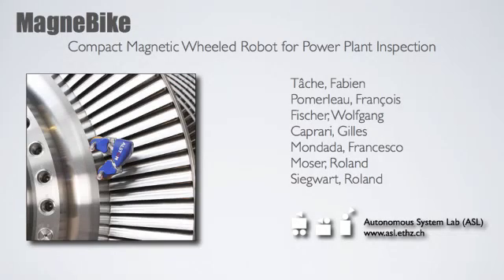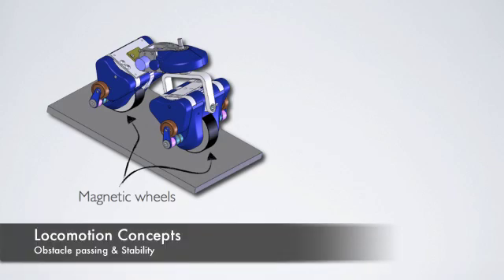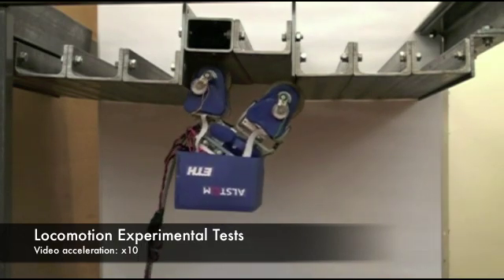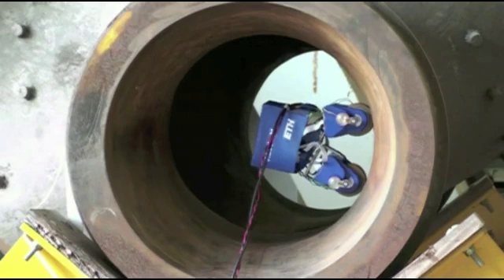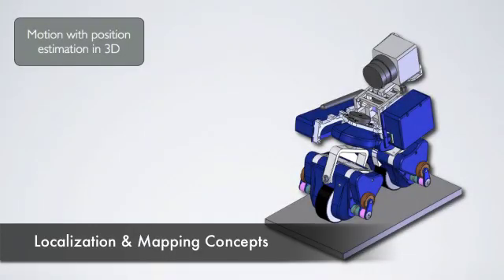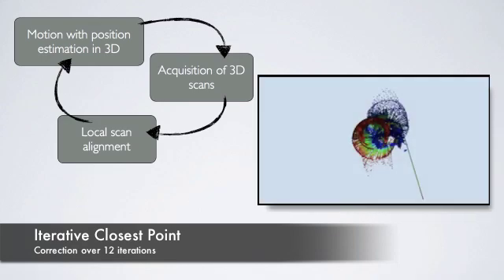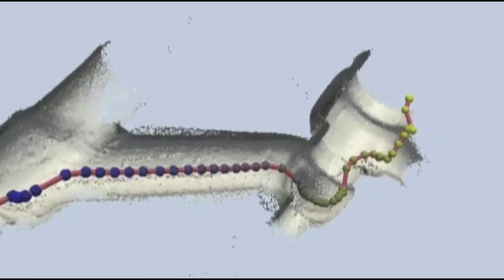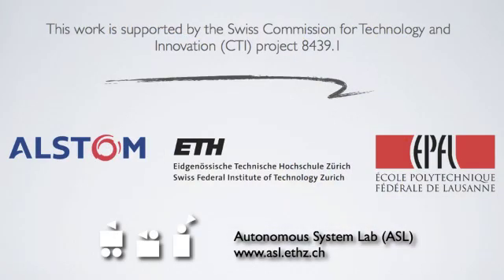MagneBike: Compact Magnetic Wheeled Robot for Power Plant Inspection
This video shows the MagneBike robot, a magnetic wheeled robot designed for the inspection of ferromagnetic structures in power plants. The video first presents the robot's locomotion concept that allow the robot to pass over complex combinations of obstacles. It also describes the localization and mapping strategy.
The MagneBike robot was developed at the Autonous Systems Lab (ASL) of ETH Zürich.

Authors: Tâche Fabien, Pomerleau François